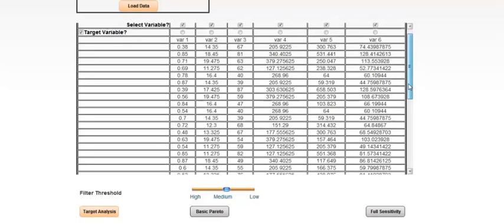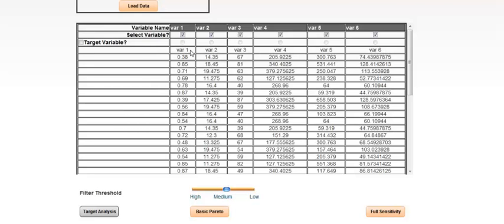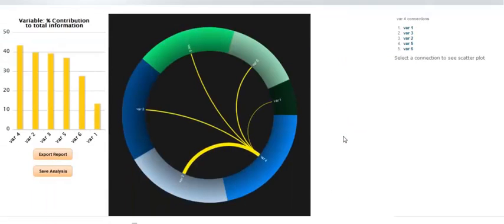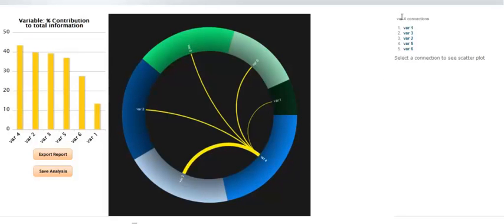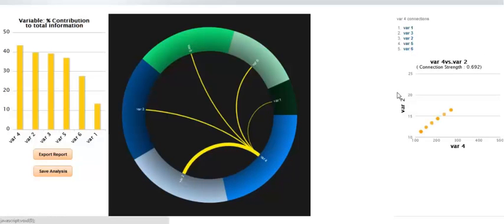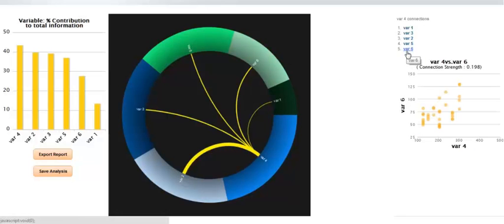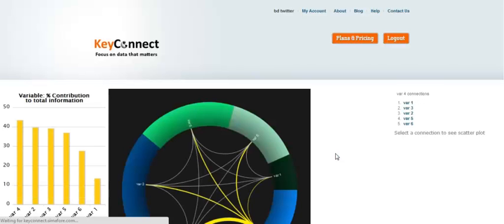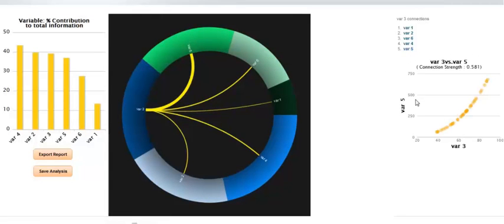Using KeyConnect's full sensitivity analysis for ranking KPIs.mp4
Performing a mutual information based full sensitivity analysis for ranking KPIs. See how to use KeyConnect, an online KPI detection tool.